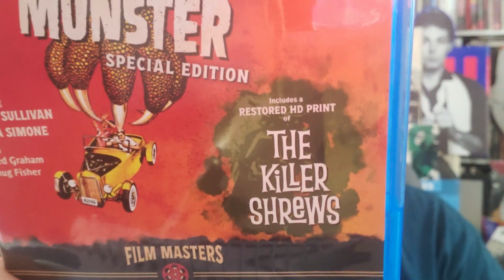THE KILLER SHREWS (1959) Mad Mutant Dogs! | NewReview